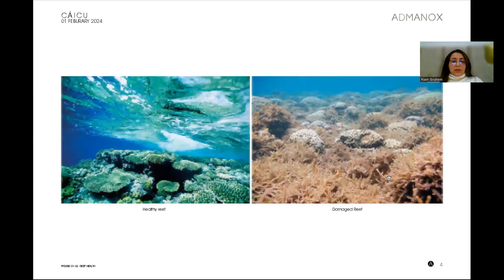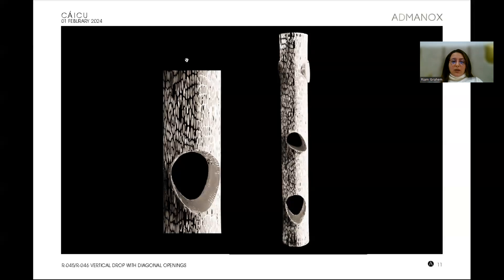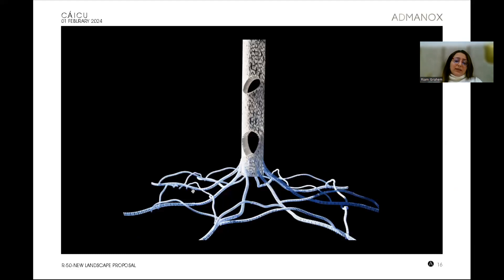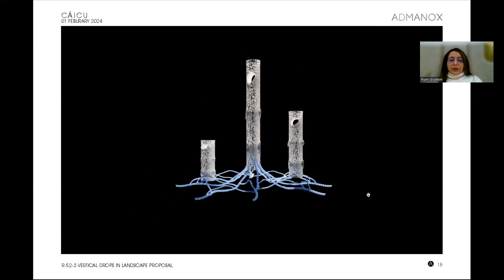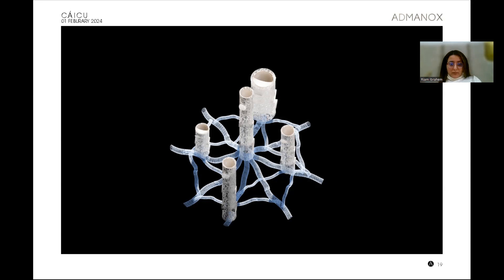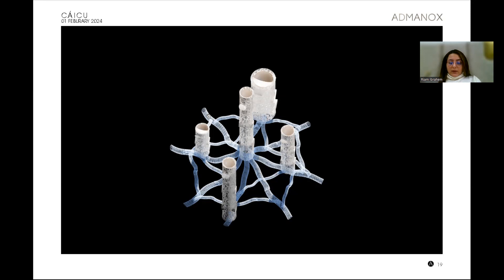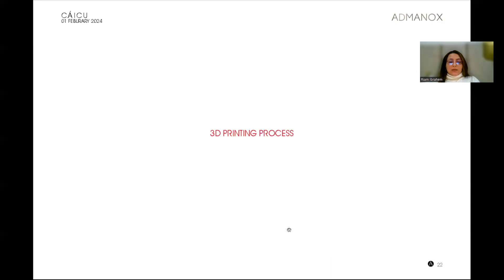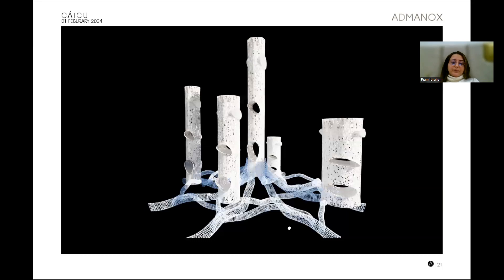ALAD08 Cáicu Issue78 ArchlabsArchive AA 51 04 Video 01 Feburary 2024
This is our issue 69, Archlabs Archive AA-51, of our project Admanox project Cáicu,  a 3D printed artifact designed to live in water. This project is currently in Stage 02, Concept Design. Presented by Arch. Riam Ibrahem.